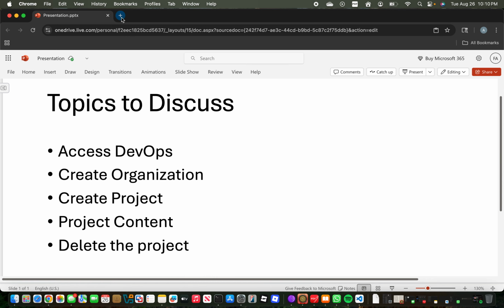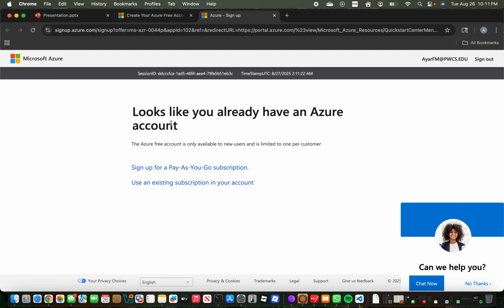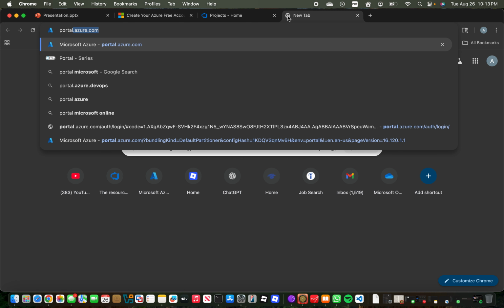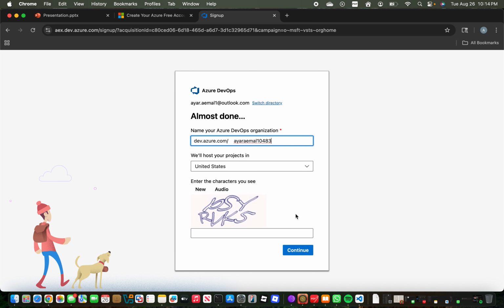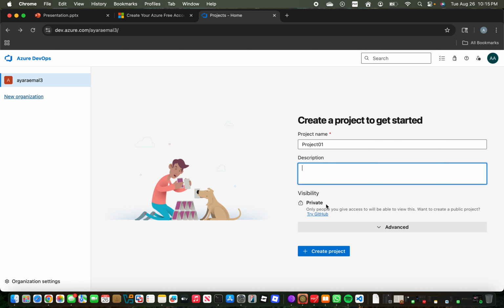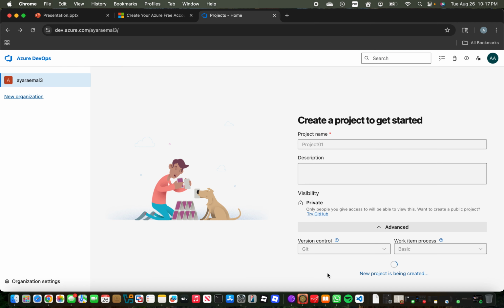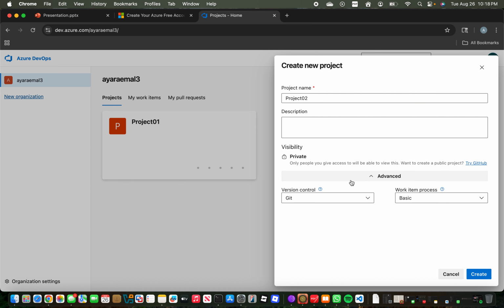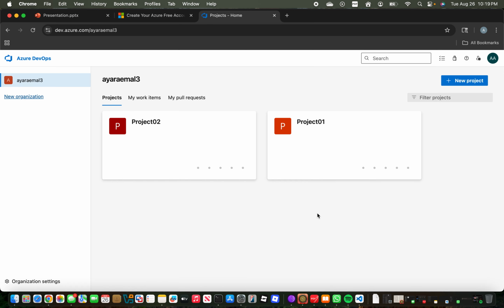1- Access Azure DevOps and Create organization and Project